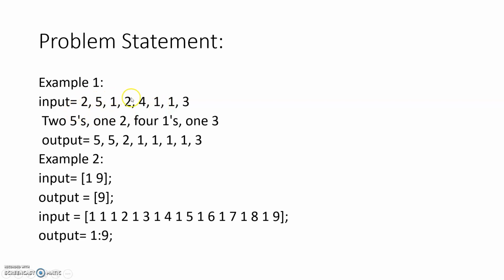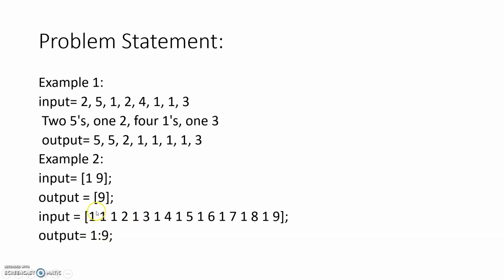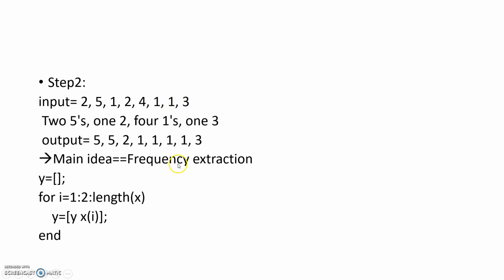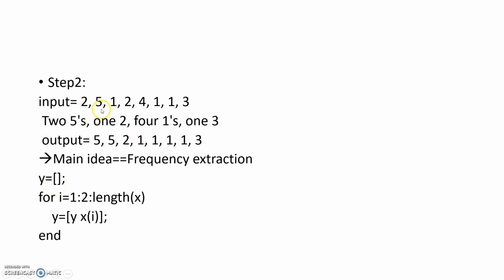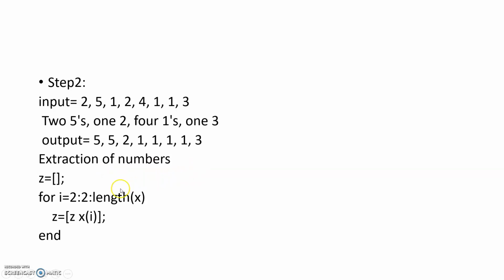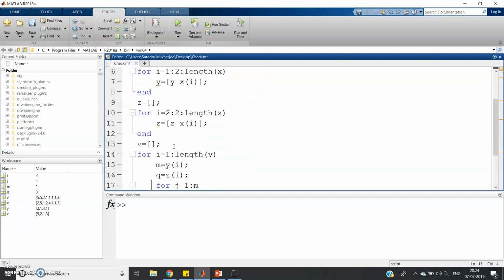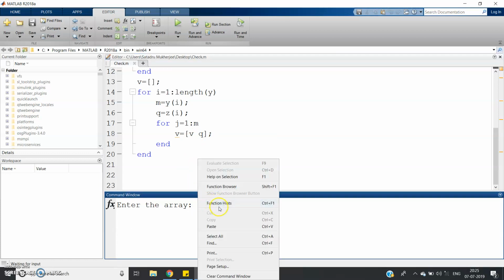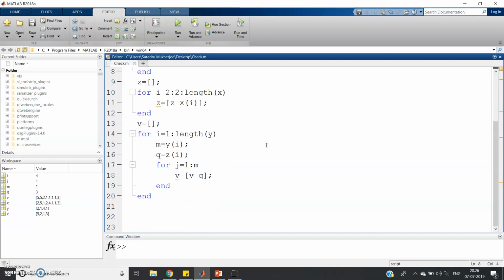Run-Length Decoder(Understanding with MATLAB)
MATLAB CODE:

clc
clear all
close all
x=input('Enter the array:');
y=[];
for i=1:2:length(x)
    y=[y x(i)];
end
z=[];
for i=2:2:length(x)
    z=[z x(i)];
end
v=[];
for i=1:length(y)
    m=y(i);
    q=z(i);
    for j=1:m
        v=[v q];
    end
end